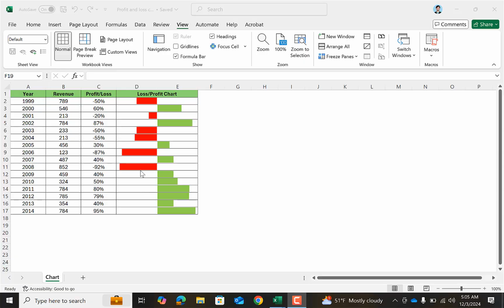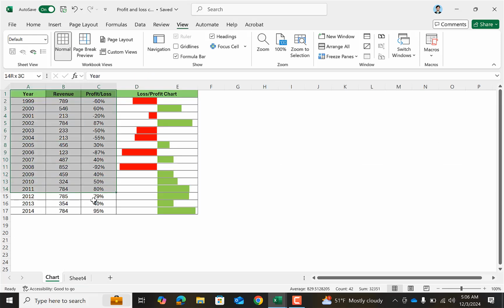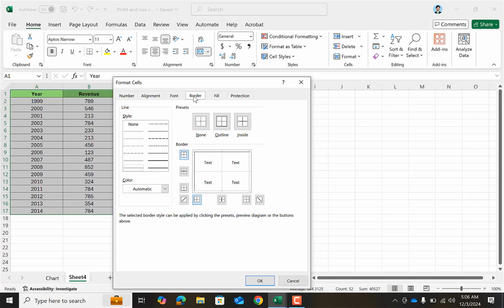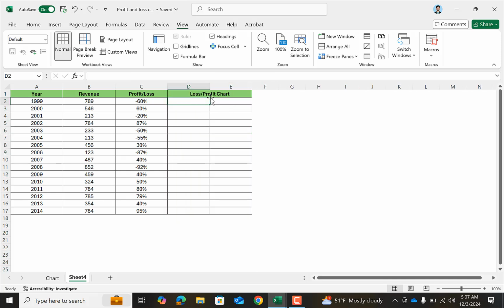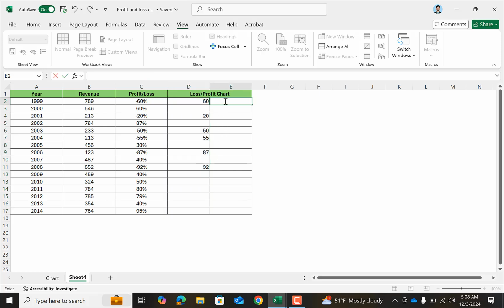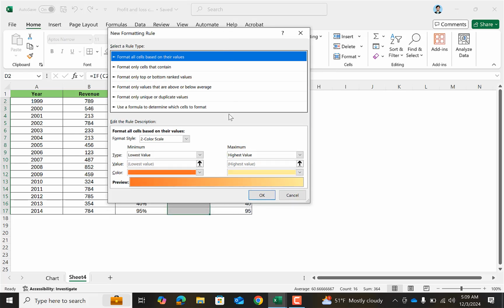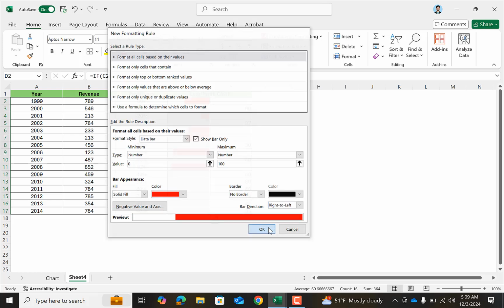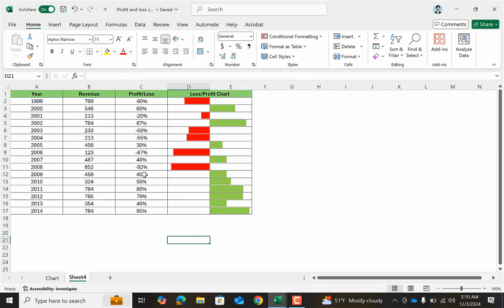Profit and Loss Chart in Excel | Step by Step tutorial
In this video, we have created a Profit and Loss Chart in Excel using Conditional formatting in Excel cells.